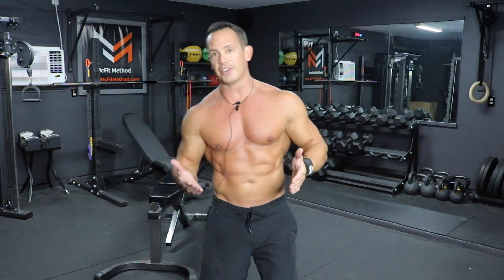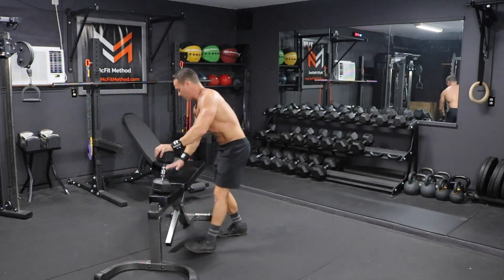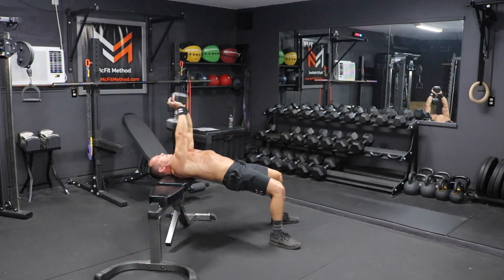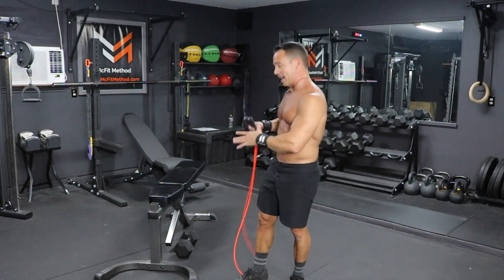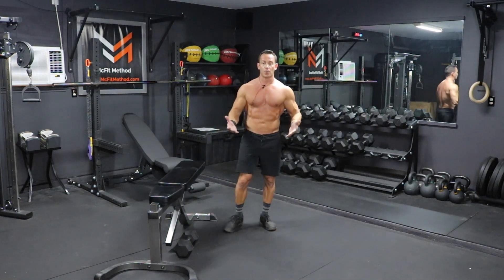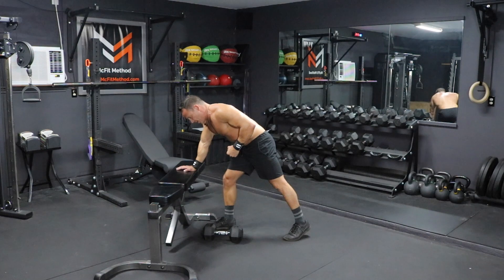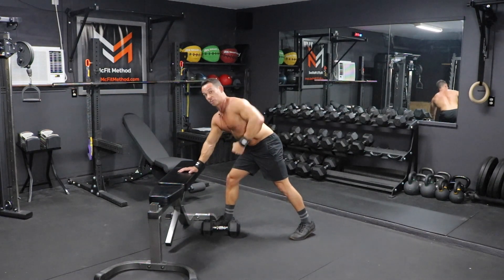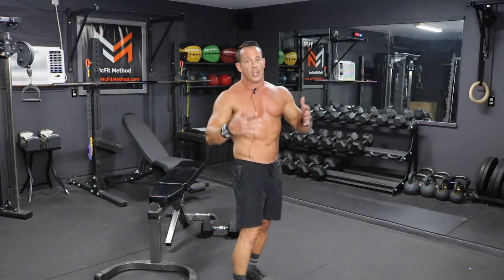Build A BIGGER BACK Dumbbell Workout (Build Muscle & Burn Fat)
Build a bigger back and burn fat with this dumbbell only back workout:

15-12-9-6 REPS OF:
(Increase Weight Each Set)
(Rest or JUMP ROPE for 1 minute between sets & reps)
Dumbbell Pull Overs
Dumbbell Bent Over Rows
Dumbbell Incline Bench Flys
Dumbbell Incline Bench Rows
3 Rounds of Pull Ups to Failure (15 Seconds Rest)

Get my FREE daily workout guidebook with 275 home workouts